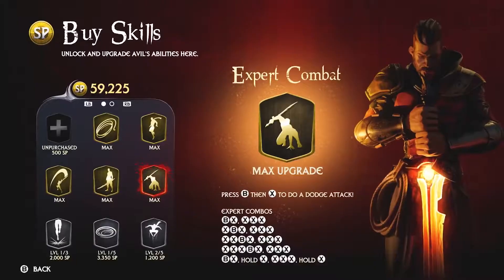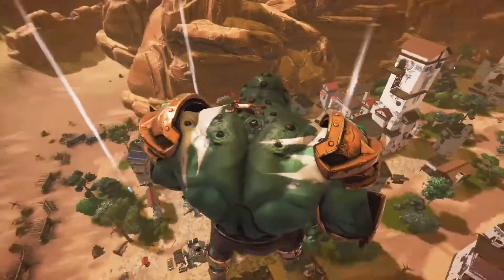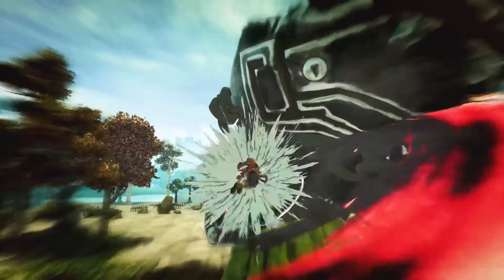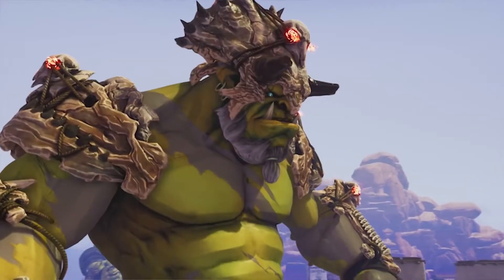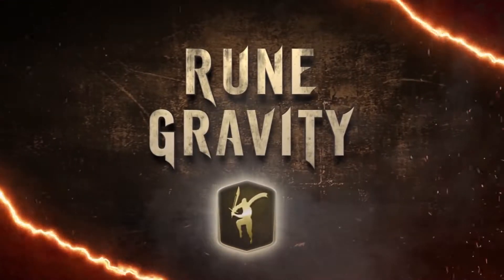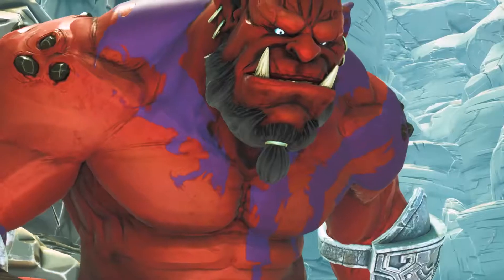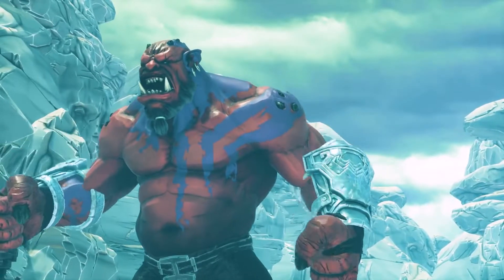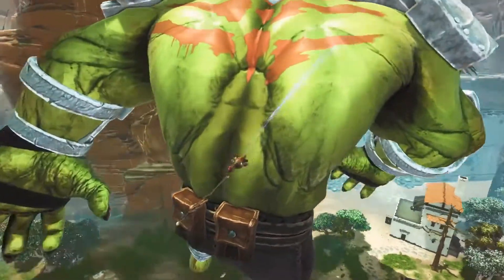Extinction: How to Fight the Giant, Shadow of the Colossus Style Bosses IGN First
Shadow of the Colossus Scpecial Edition
Shadow of the Colossus Gameplay